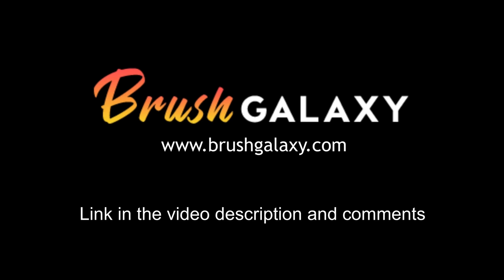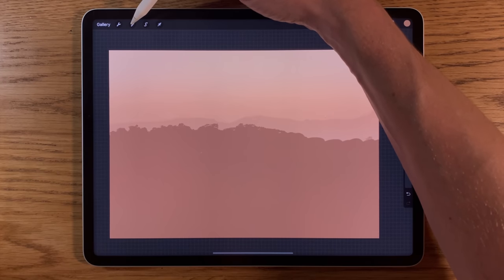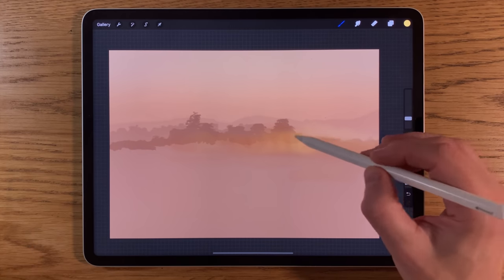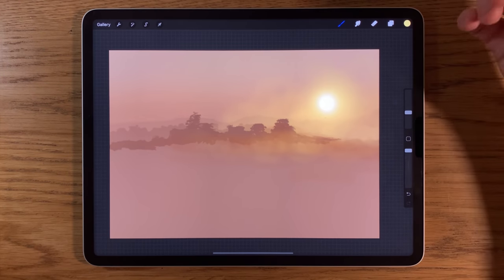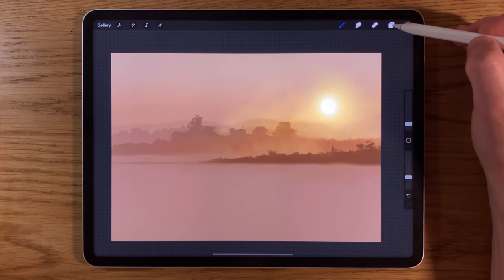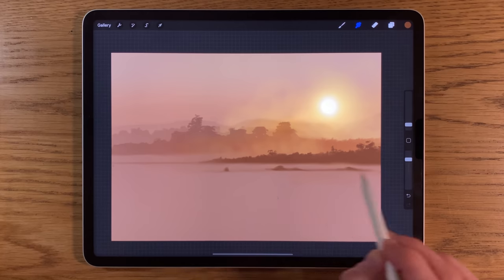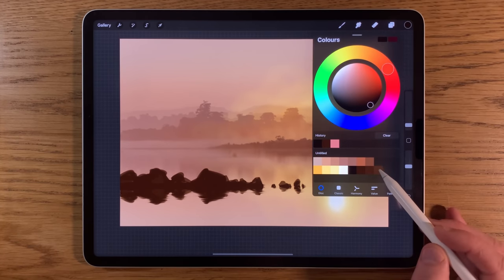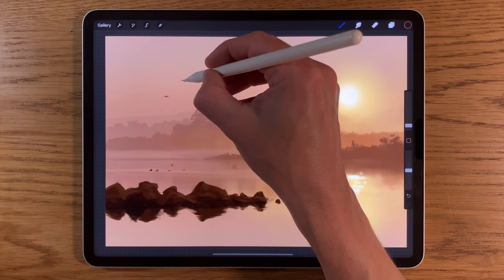IPAD PAINTING TUTORIAL - Misty water sunrise in Procreate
Here I use Procreate, iPad Pro 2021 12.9 and Apple Pencil 2 to give an easy step by step guide on how to paint a realistic misty water morning sunrise

Colour codes:
bd9a7a c58f63 ae7a55 94664c 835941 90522c 663d23 fe8032
f4ab10 fdd45d ffe479 fbfbea 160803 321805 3a1f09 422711